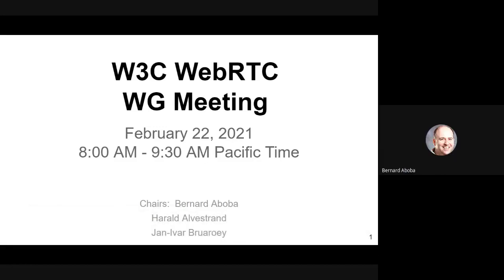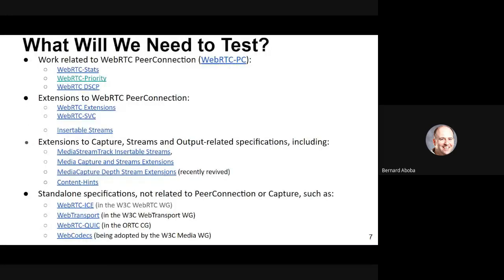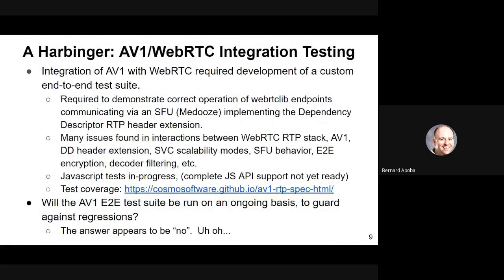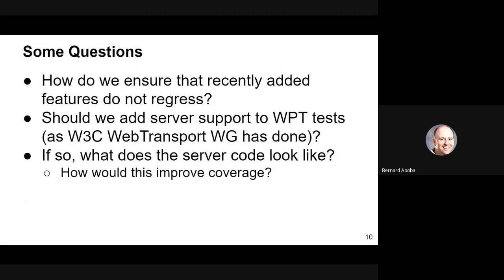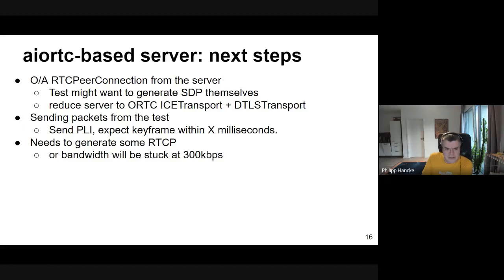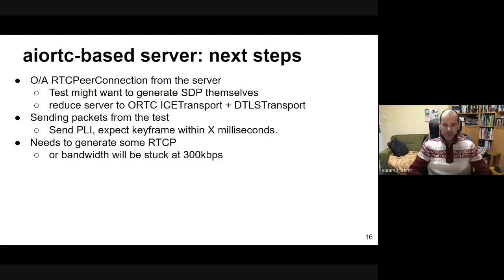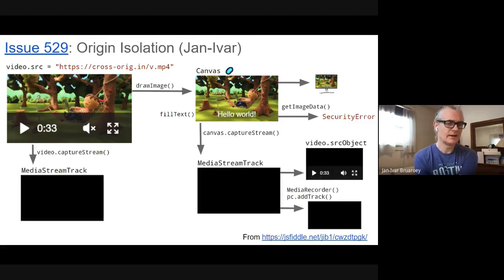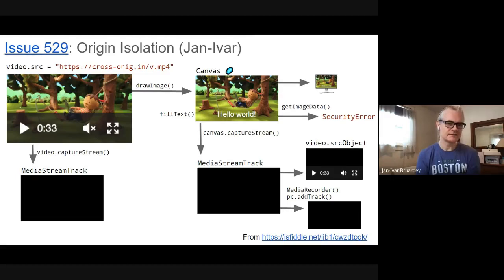February 22, 2021 WEBRTC WG interim